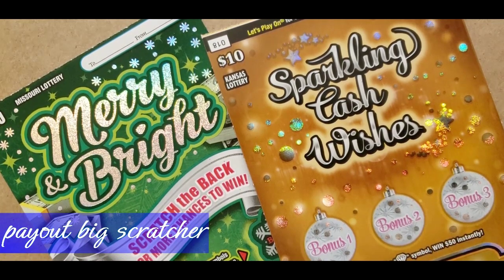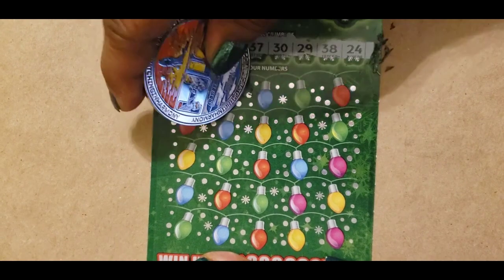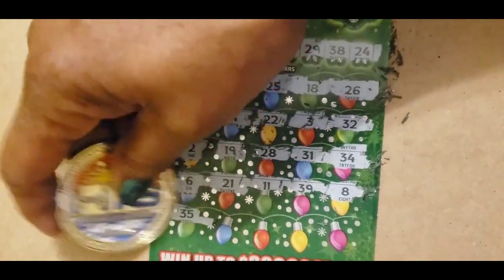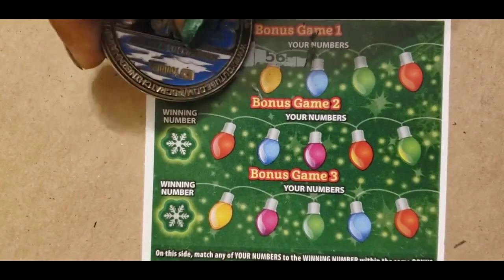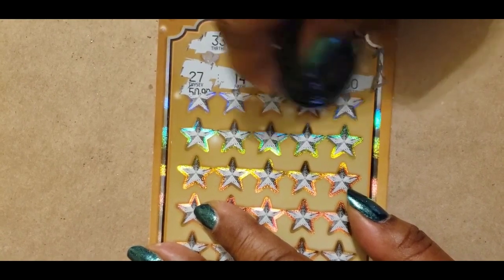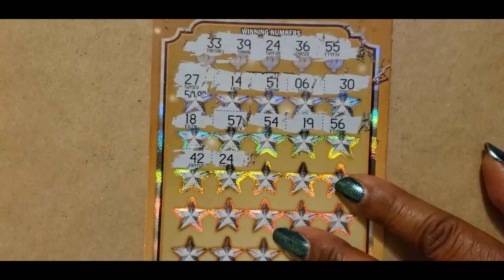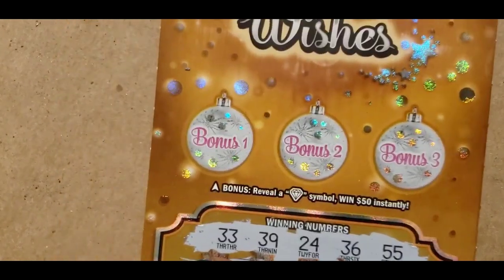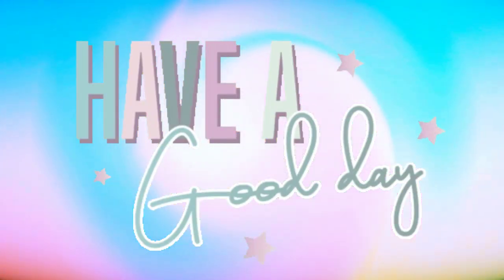$30 SESSION MERRY & BRIGHT AND SPARKLING CASH WISHES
$20 MERRY & BRIGHT AND $10 SPARKLING CASH WISHES @payoutbig